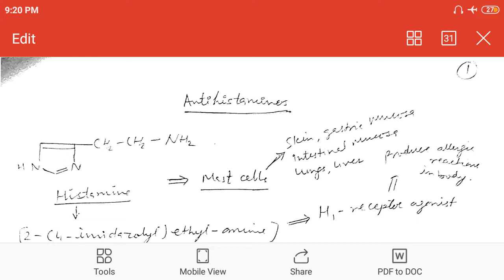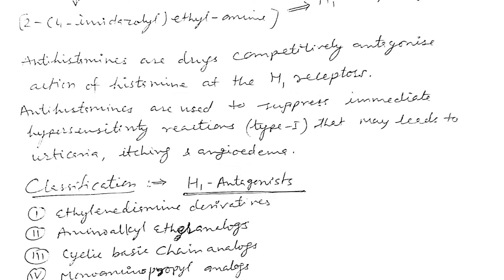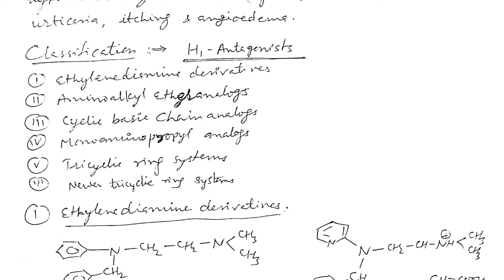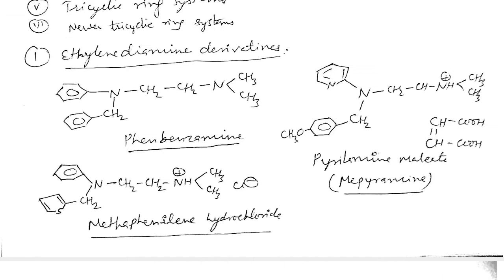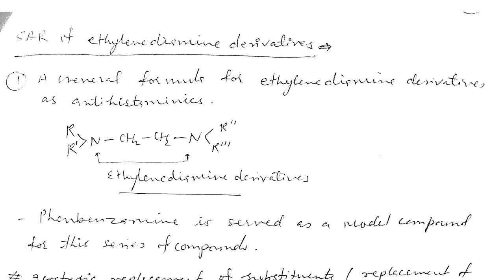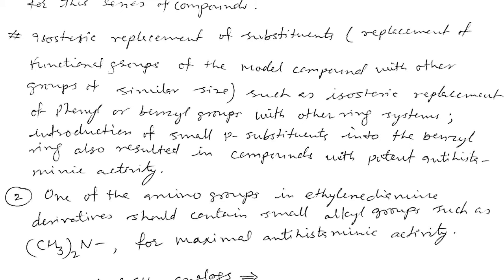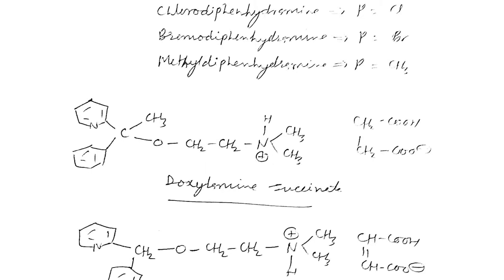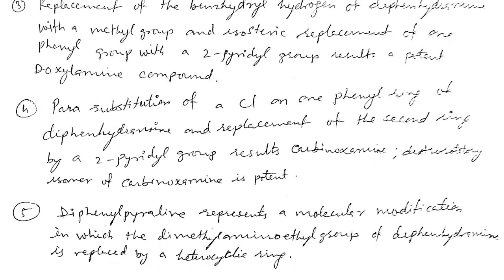BP-501T UNIT-1 ANTIHISTAMINIC DRUGS PART -1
Chemistry of Antihistaminic drugs Part-1